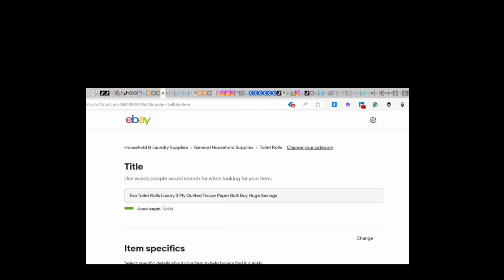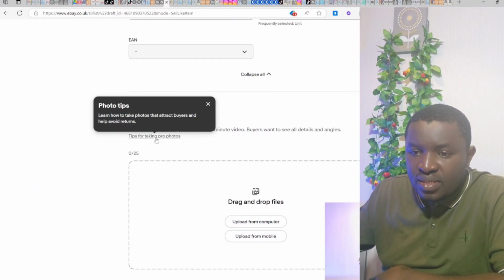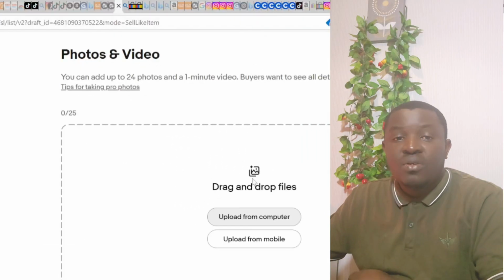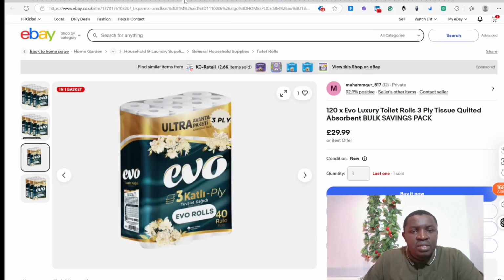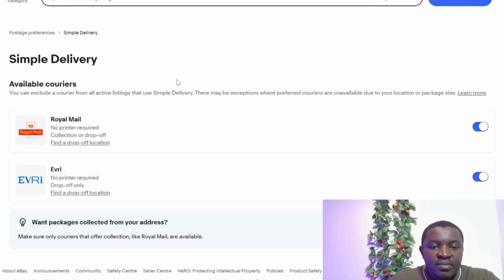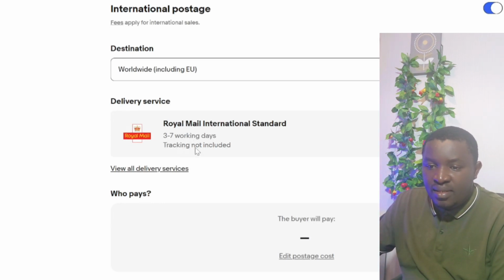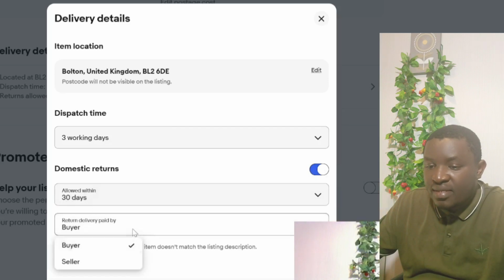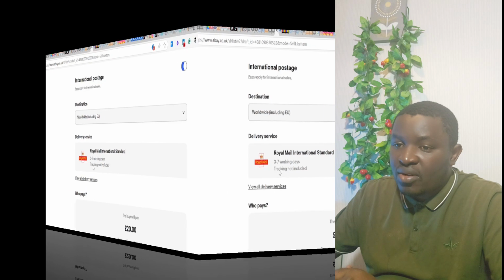How to List Your First Product on eBay (Step-by-Step Guide)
Want to start making money on eBay? This beginner-friendly video shows you exactly how to list your first item on your seller account!
Perfect for side hustlers, new sellers, and anyone ready to tap into e-commerce.

What You’ll Learn:
📦 How to create a product listing
🖼️ Upload clear photos and write great descriptions
💰 Set prices, shipping, and get your product live!

Start selling today—watch now and follow along!